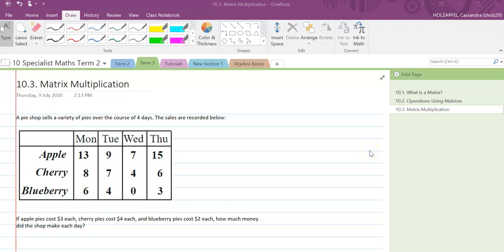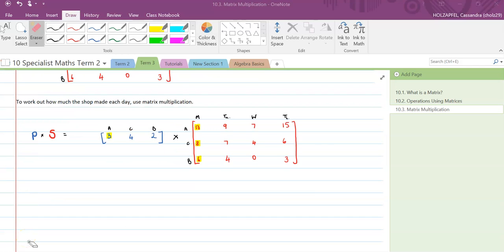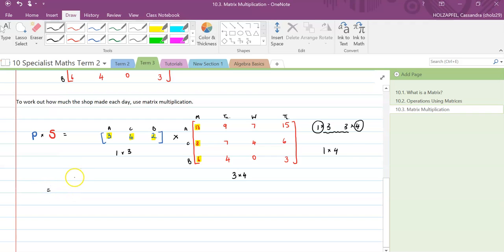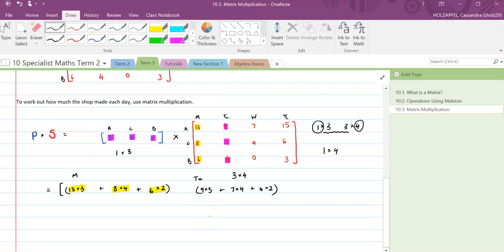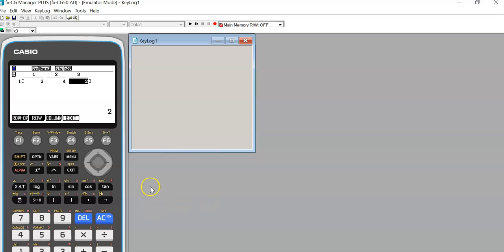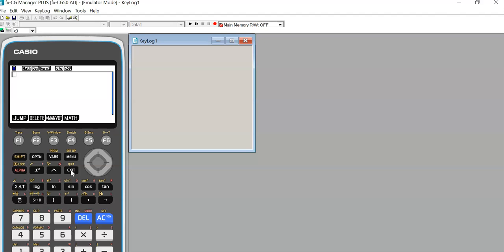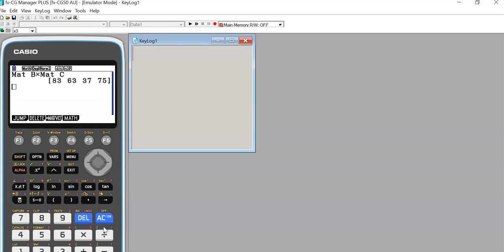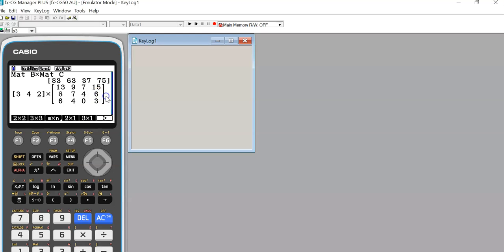10.3 Matrix Multiplication